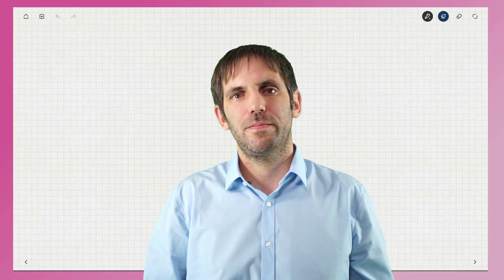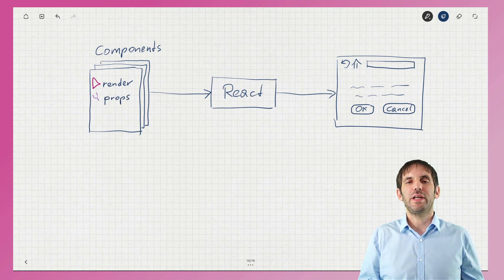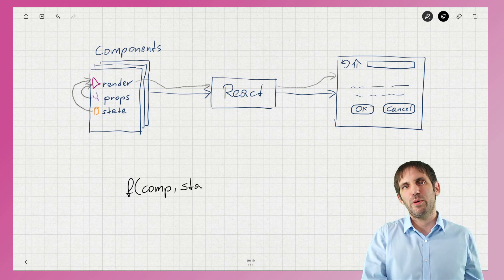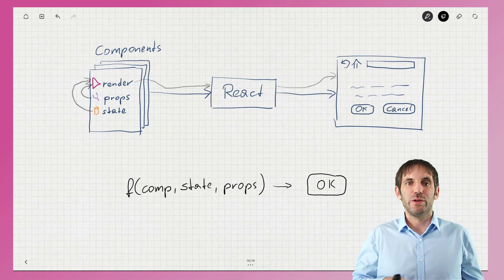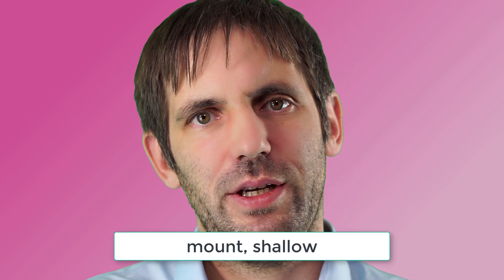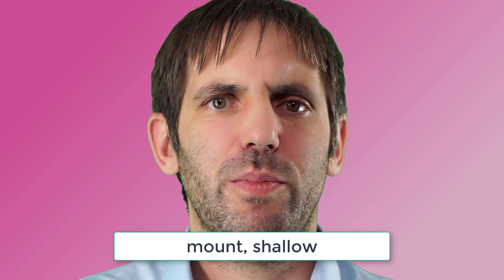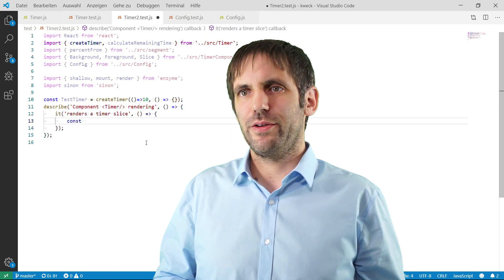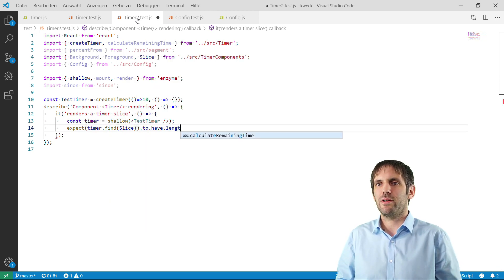React TDD Part 1: Testing the UI itself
Can you do test-driven development with React? Can you test-drive the UI itself? And why would you even want to?

With React and some extra tools, testing at least some aspects of the UI is easy. This is the first video of a series where I'll show you how.

I use enzyme, mocha, chai and sinon to test my react components. And I can write those tests before writing the actual components, doing the "red-green-refactor" cycle of test-driven development.